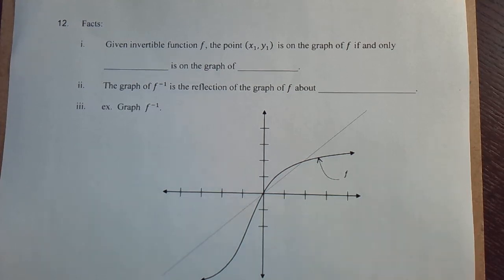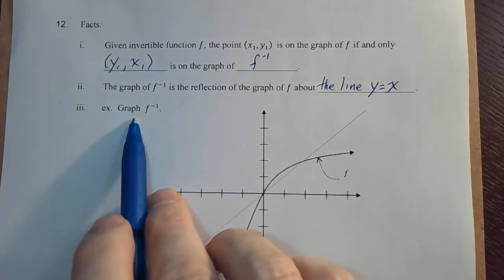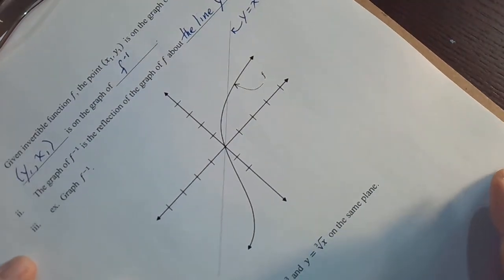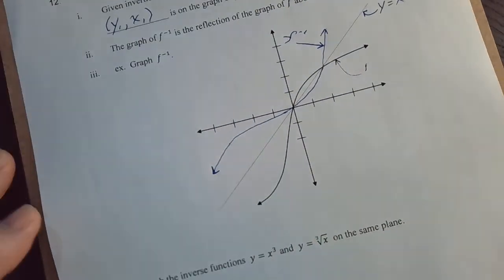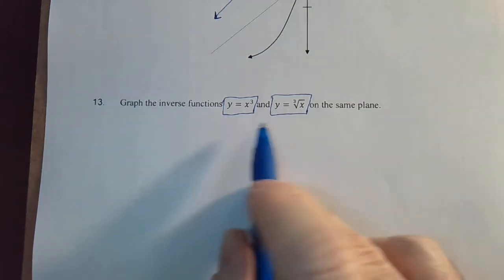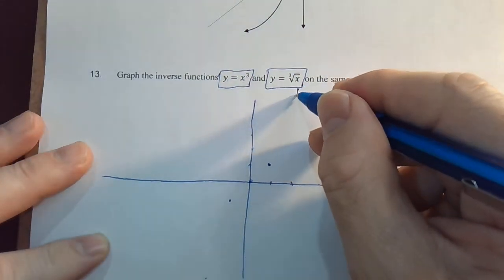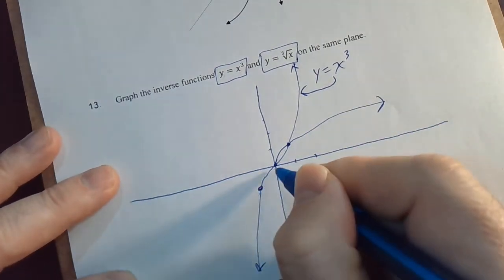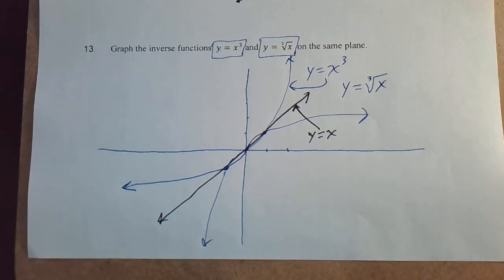Inverse functions (2.7.d)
Informally speaking, if a function g "undoes" what a function f does, then the functions f and g are inverse functions.  We discuss inverse functions, and how to determine if two functions are inverses of each other (using composition of functions).  We also learn how to compute the inverse of a given function (if the inverse exists).